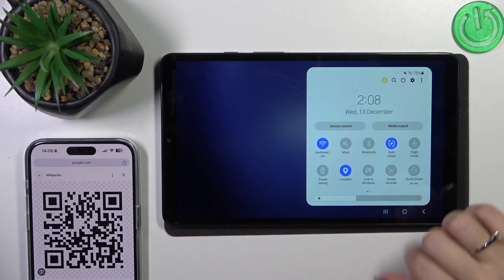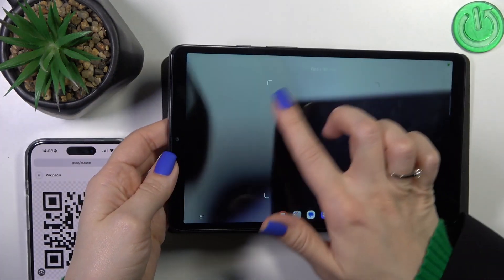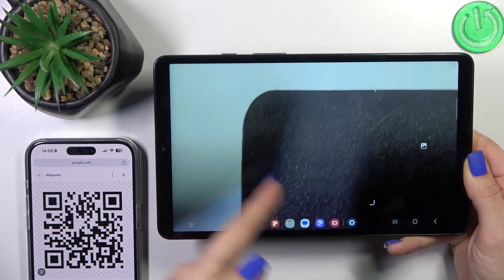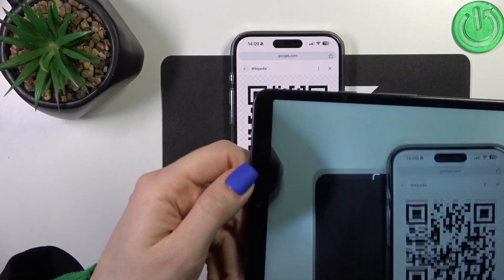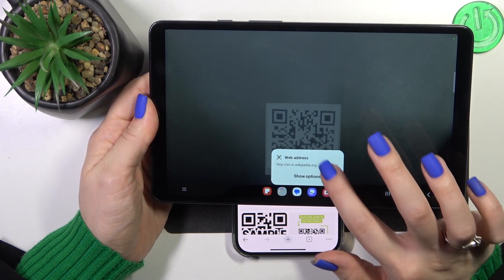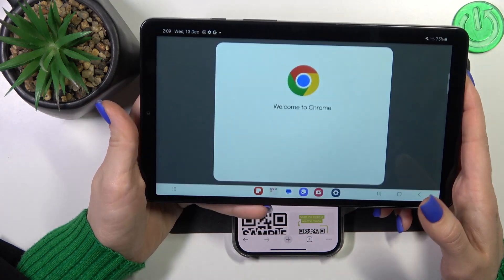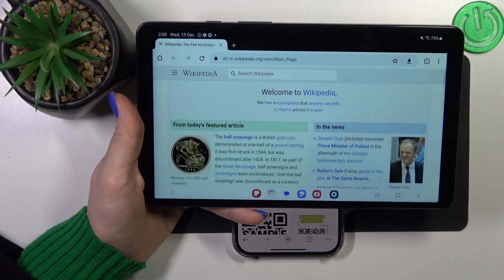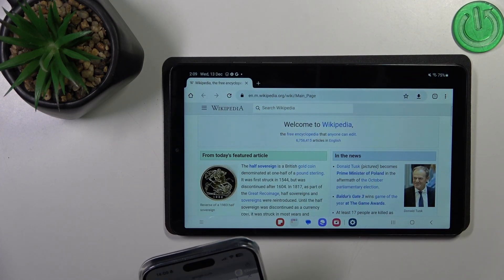How to Scan QR Codes on SAMSUNG Galaxy Tab A9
Discover how to scan QR codes quickly and easily on your SAMSUNG Galaxy Tab A9 tablet with this helpful tutorial. Whether you're accessing website links, adding contacts, or connecting to Wi-Fi networks, QR codes make it convenient to access information on the go. Join us as we demonstrate how to use the built-in QR code scanner on the Galaxy Tab A9, ensuring you can effortlessly scan and interact with QR codes wherever you are.

How to process QR codes on SAMSUNG Galaxy Tab A9? How to find and use the QR code scanner on SAMSUNG Galaxy Tab A9? How to open the QR code scanning tool on SAMSUNG Galaxy Tab A9?